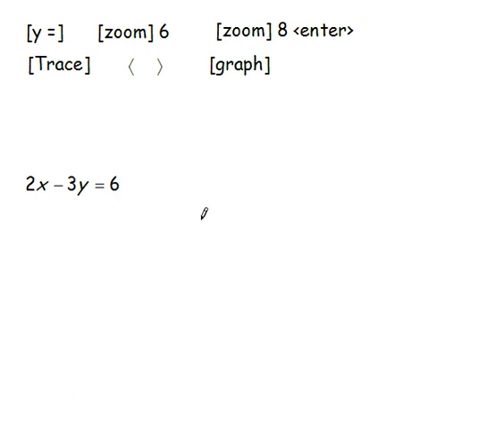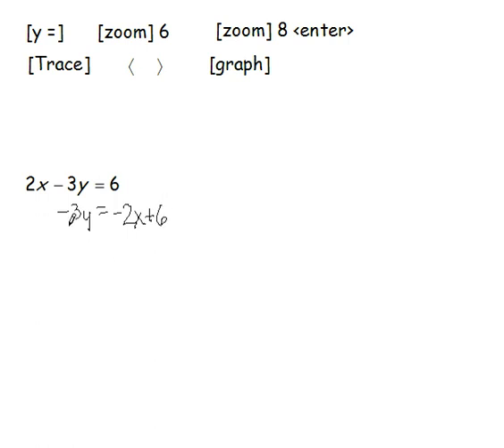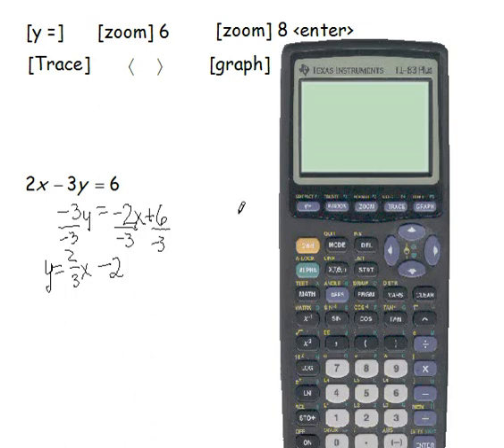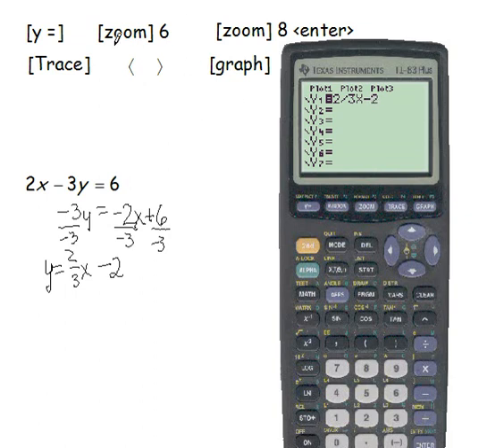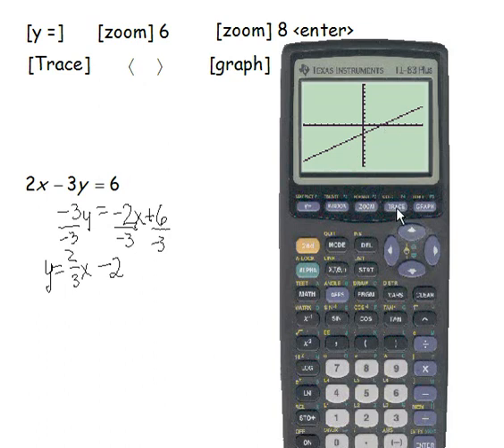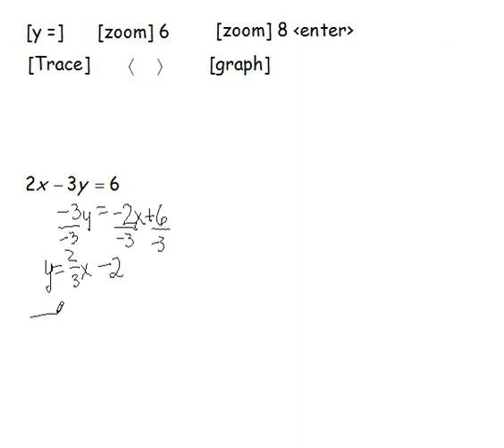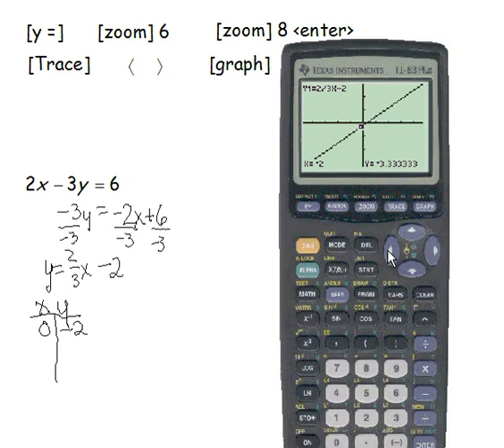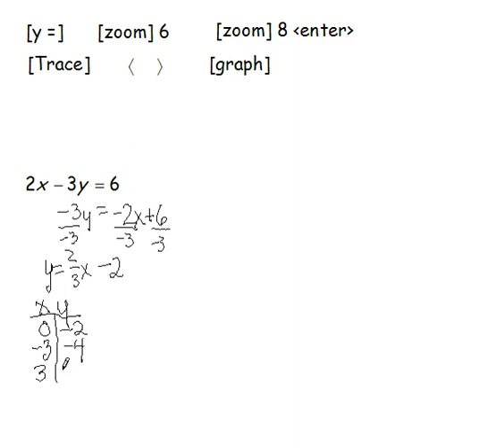Mod 6 Graphing Lines on the Calculator